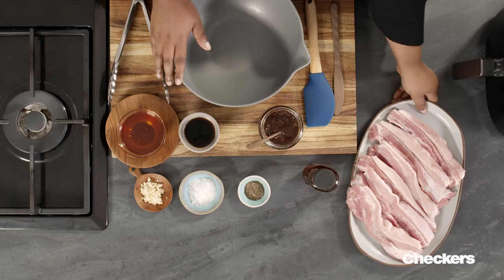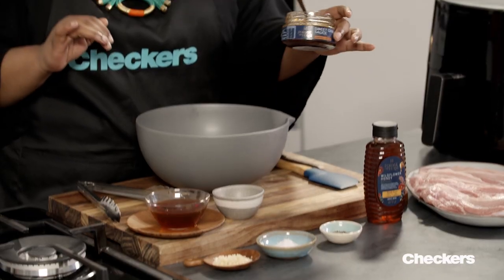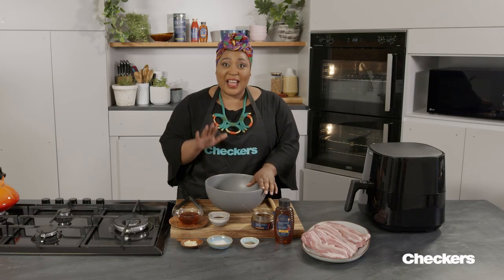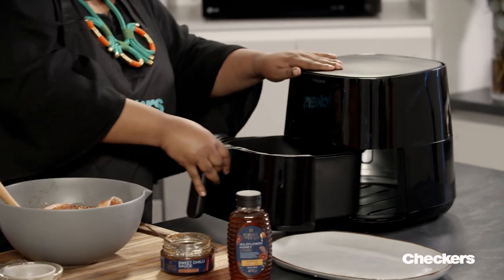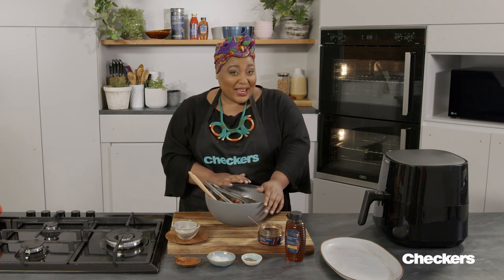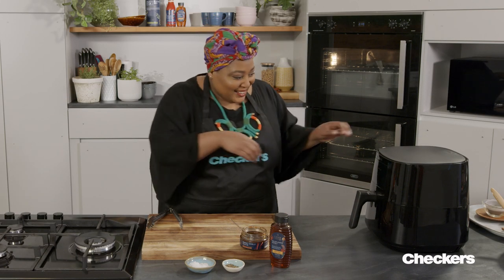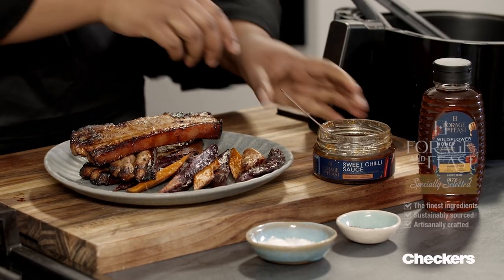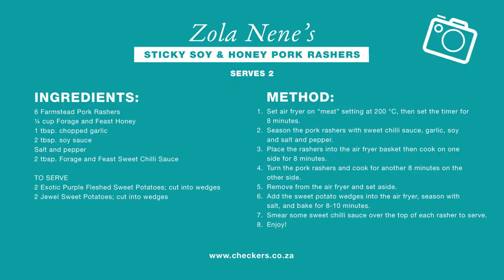Set Your Dinner Table Ablaze with These Sticky Soy & Honey Pork Rashers, Made in Minutes | Checkers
When it comes to weeknights, the simplest dishes are the best. That’s why we can’t get enough of Zola Nene’s air-fried Spicy Pork Rashers recipe. All ingredients available at Checkers.